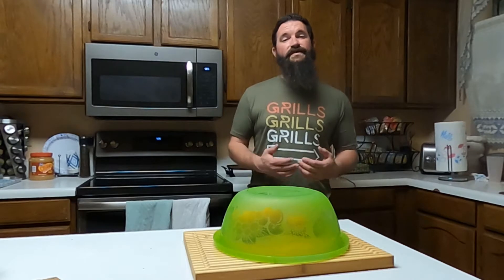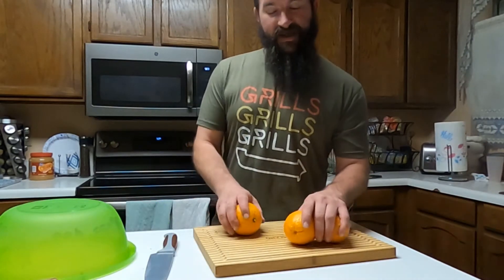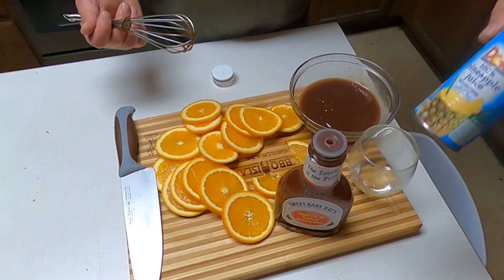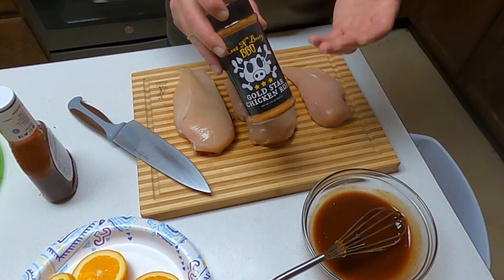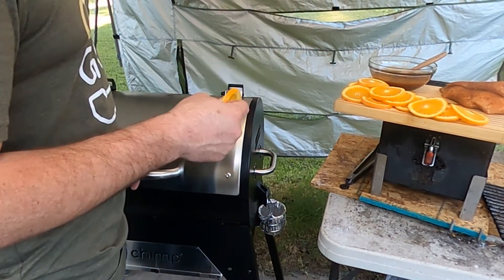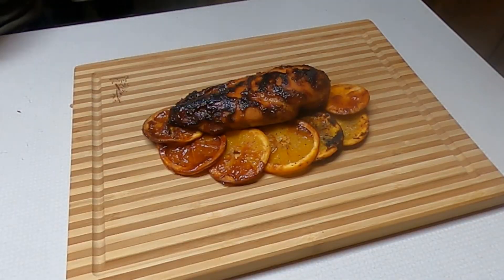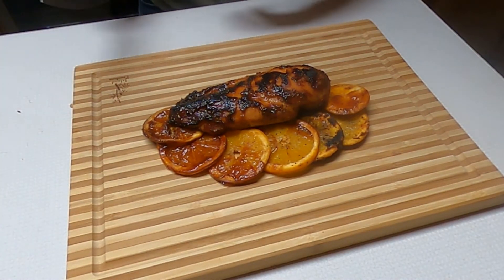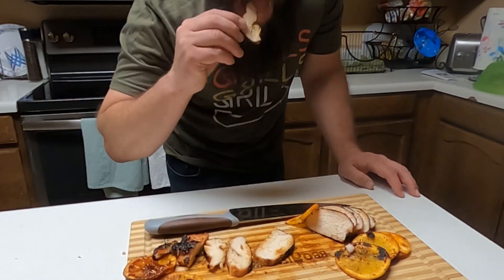May's "Can You 'Que It?!" Ingredient Challenge Announcement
Who’s ready for May’s “Can You ‘Que It?!” Our BBQ challenge style giveaway, where a pitmaster chooses an essential ingredient, and you tag us in your best photos/videos sharing your original BBQ/grill/smoker recipe using the special ingredient!⁣⁣⁣⁣
This month’s featured pitmaster is Aaron Clement of @cruisin_q_grill . Watch his video above to see the challenge ingredient selected and get a orange chicken recipe using @lootnbootybbq gold star chicken rub as well! ⁣⁣⁣
All entries will be judged by Aaron and the winner will receive a BBQ Island t-shirt, a premium BBQ Island cutting board, BBQ bragging rights, and the option to be a future “Can You ‘Que It?” Featured pitmaster and judge!⁣⁣⁣
Also, all submissions will be featured on our Instagram! Contest runs through the end of May and is open to all continental US-based and Canadian entrants.⁣⁣⁣⁣
Once you complete the challenge feel free to tag a friend or two in your post to take on the challenge as well! Nothing like a little friendly competition to get the heat rising!⁣⁣⁣⁣
HOW TO ENTER:⁣⁣⁣⁣⁣
-Tag @bbqislandinc AND @cruisin_q_grill  in your photo or video post featuring your original recipe using the special ingredient Orange! 🍊(Full recipe) -Don’t forget to mention that you’re taking on the @bbqislandinc “Can You ‘Que It” food challenge of the month in the title of your post. ⁣